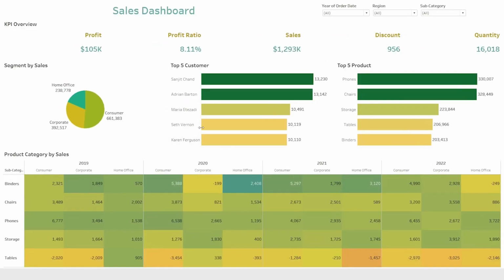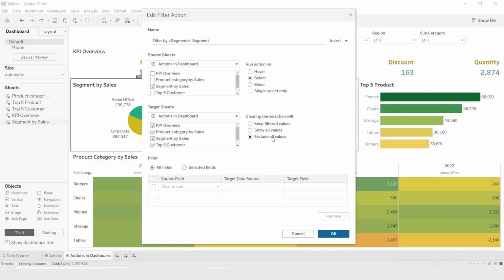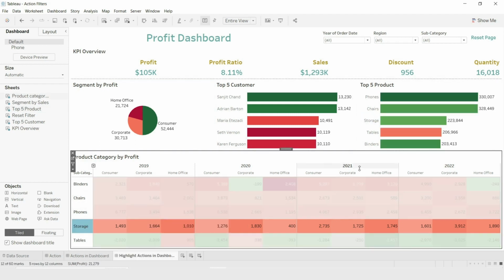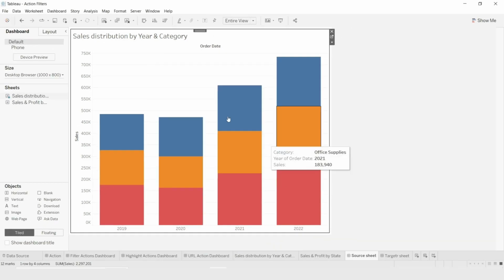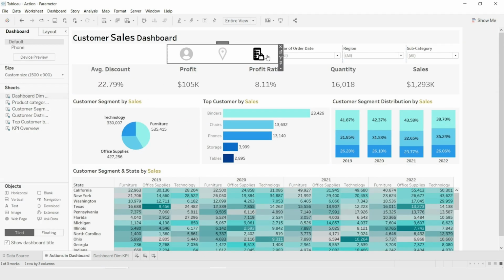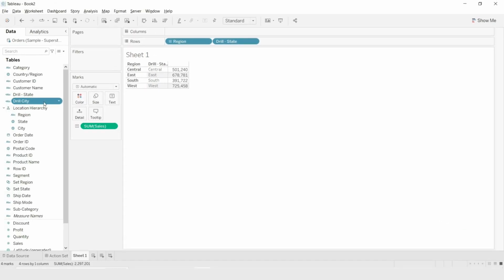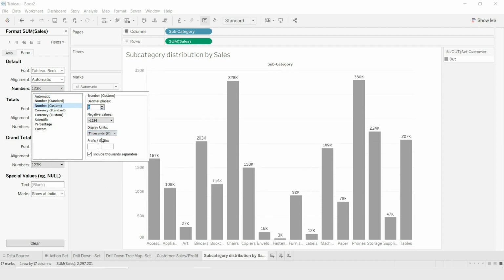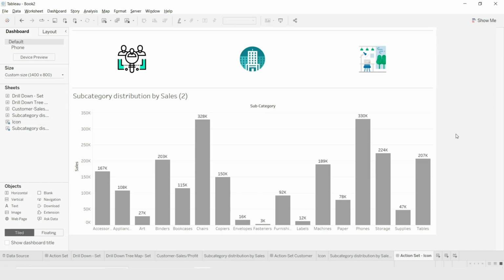Tableau Desktop || Tableau Action || Alok Khobragade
Md. Afroz Alam